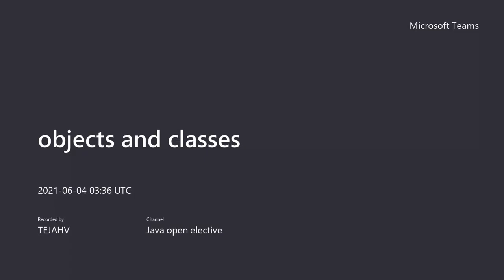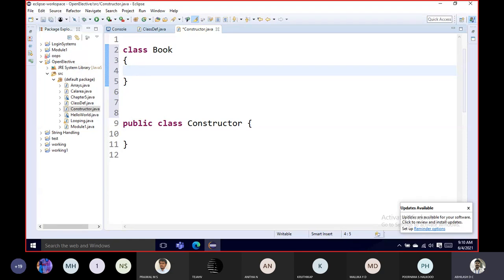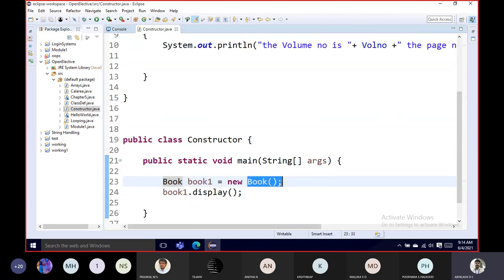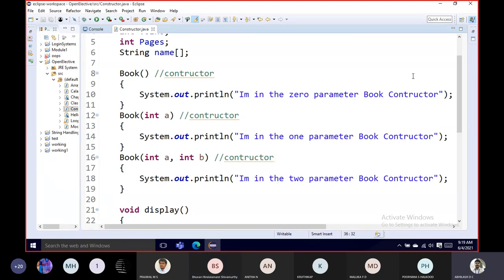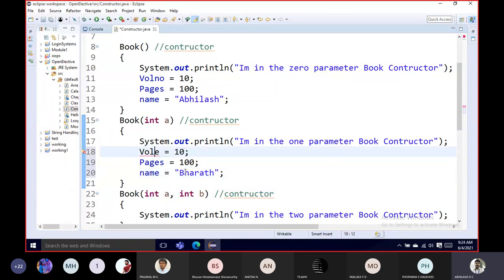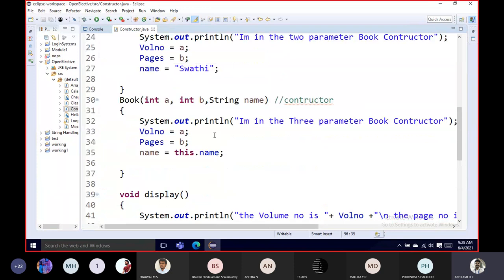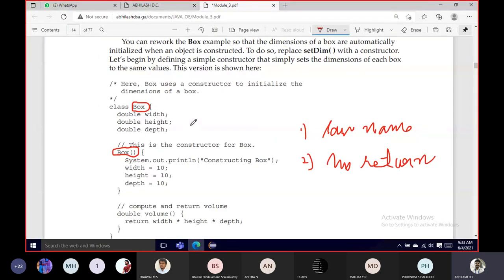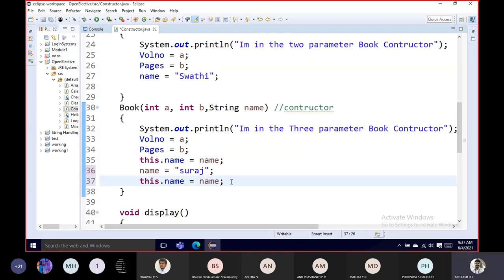objects and classes constructor this pointer session 3